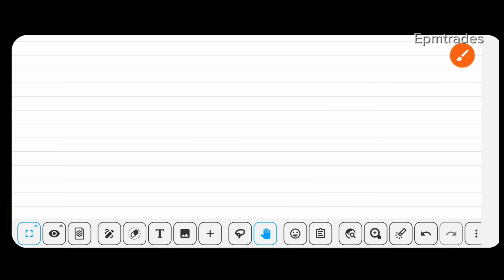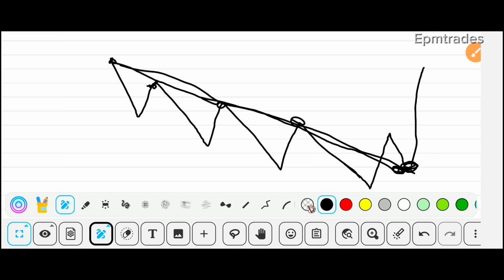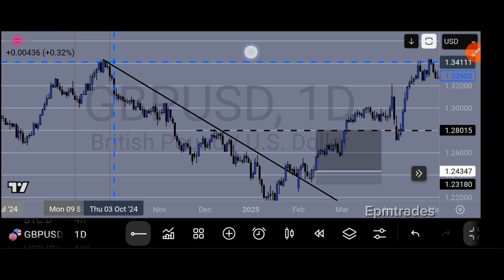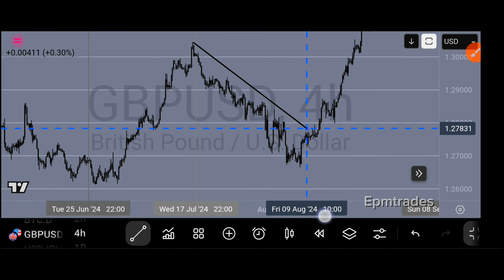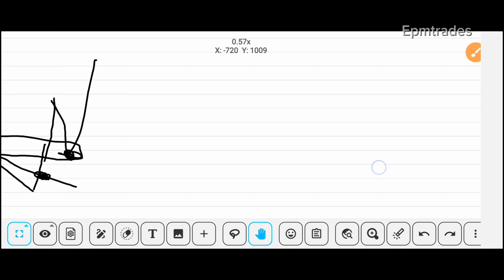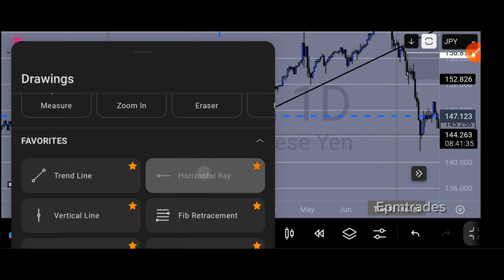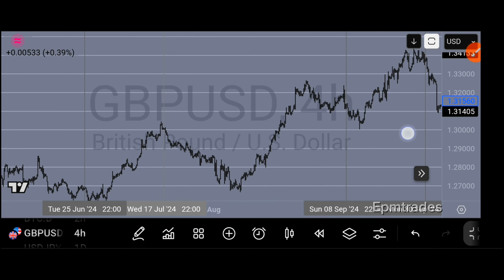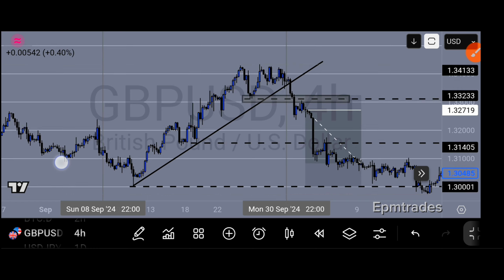The Only Trendline strategy You Will Ever Need to Pass Prop Firm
Want to pass any prop firm with ease?
This is the Only Trendline strategy You Will Ever Need to Pass any Prop Firm. this trendline strategy is all you need! Learn how to master this simple yet powerful technique to boost your trading skills and impress even the toughest prop firms. From identifying key levels to maximizing your profits, we'll cover it all. Get ready to take your trading to the next level and pass any prop firm with confidence!